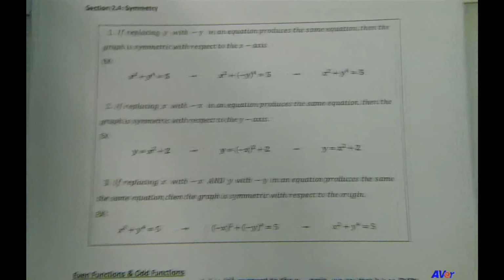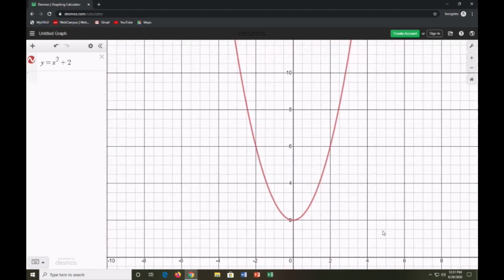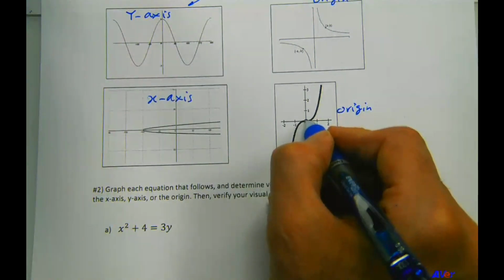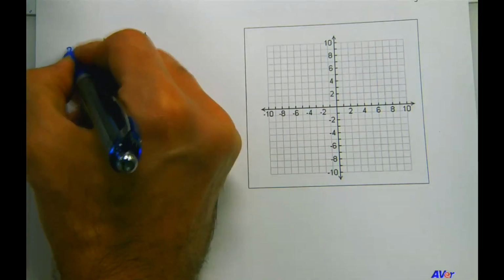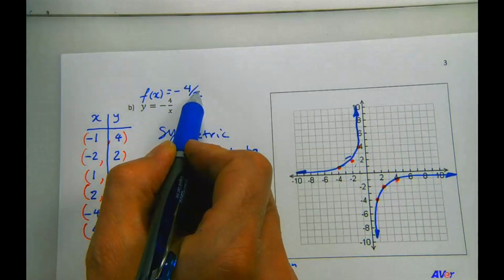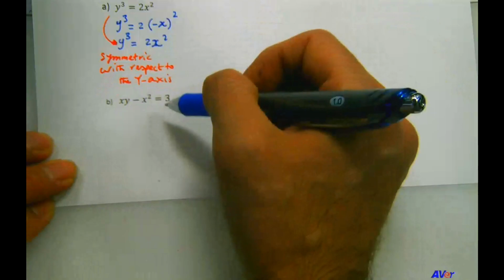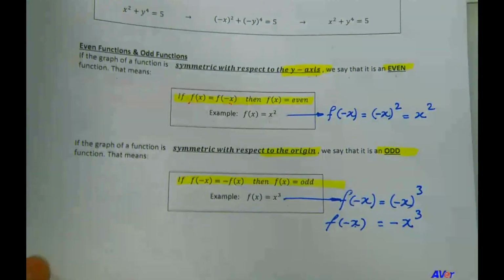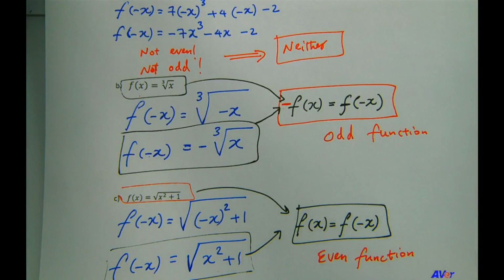MATH 124_Section 2.4